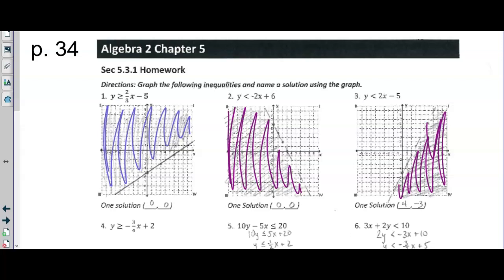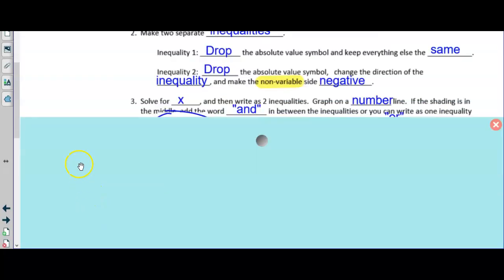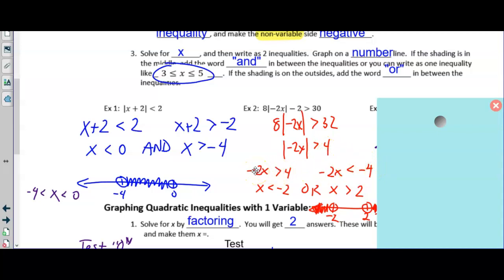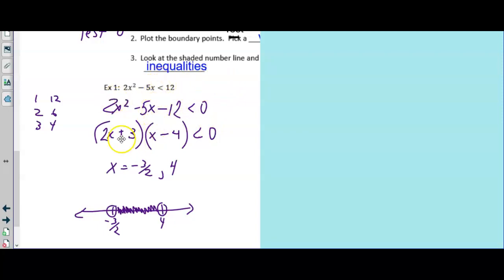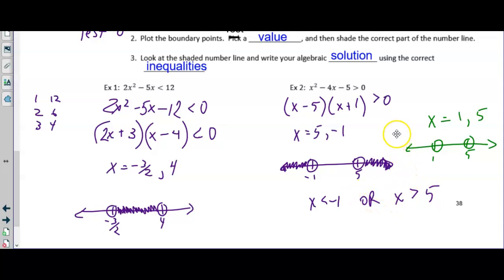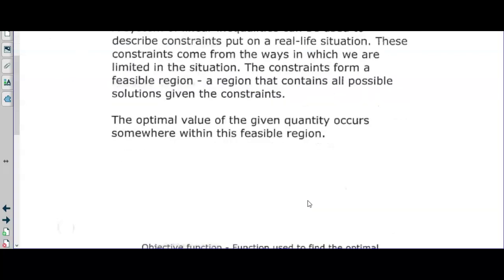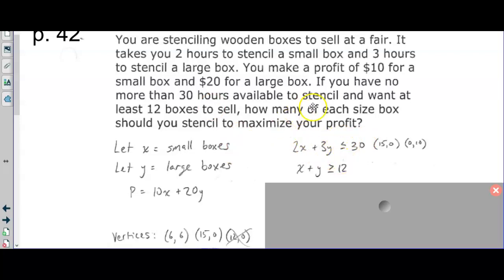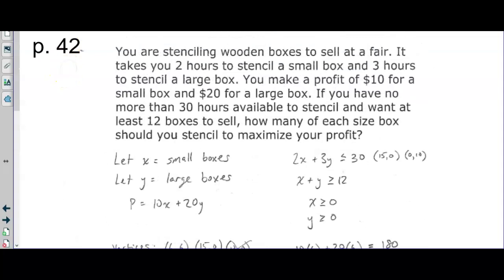BASH HAlg 2 FID 1/19